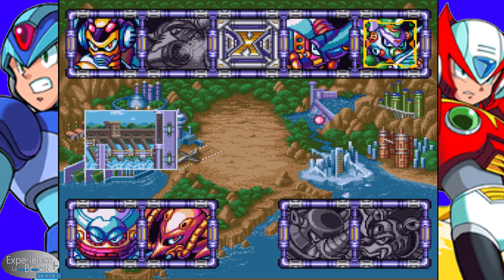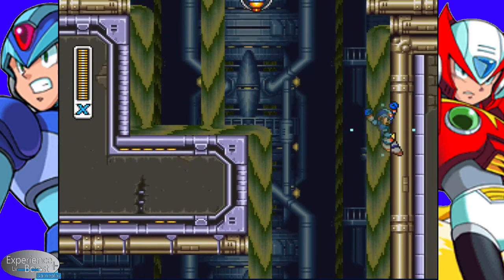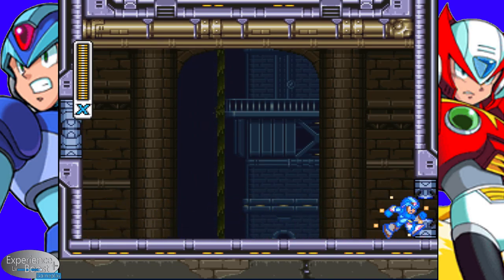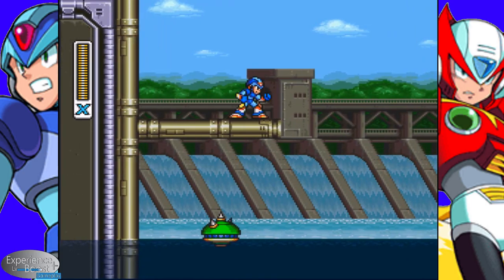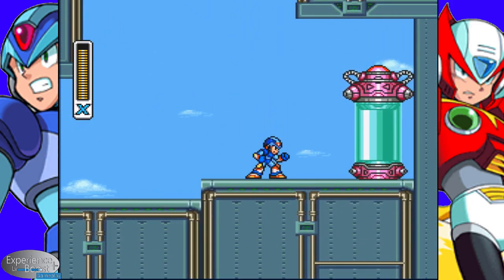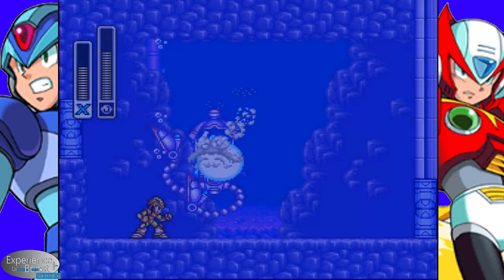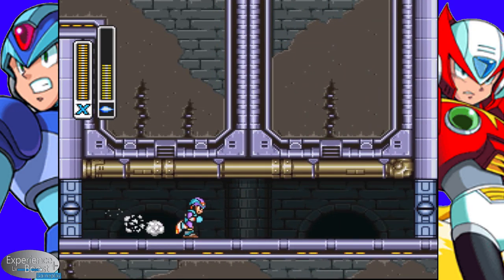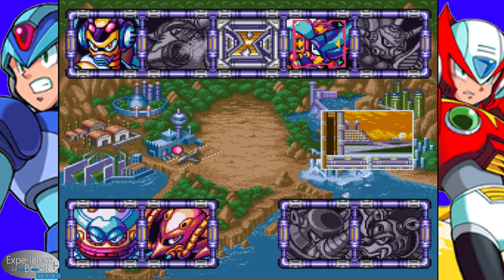Surfing the Sewers | Mega Man X3 ep5 | Experience Boost Gameplay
Hello Ladies and Gentlemen!  I am TheMightyZero, and welcome to a walkthrough let's play of one of my favorite games: Mega Man X3. This series will focus on how to achieve the "Optional" run which focuses on the branching bosses and paths, as well as collecting all the items.  Today, we slosh through the sewers to find the acidic hippocampus himself, Toxic Seahorse!  Let's hunt some Mavericks, shall we?

I do not own this game, and am doing this for the mutual entertainment of myself and the audience.